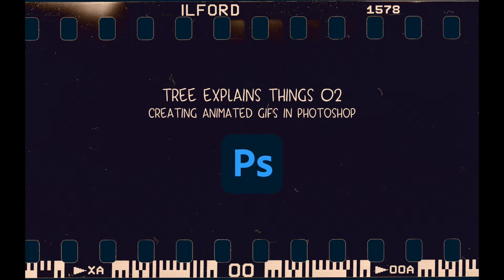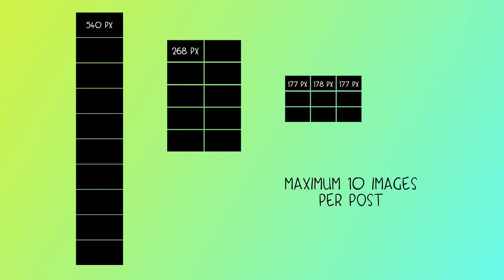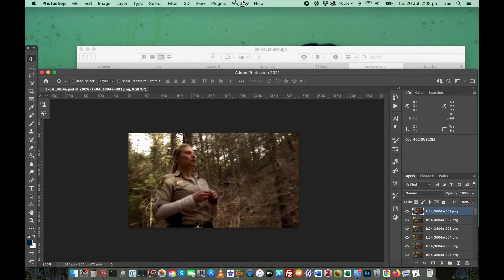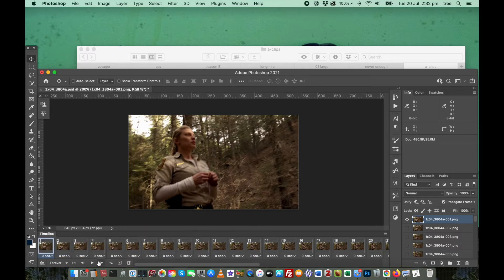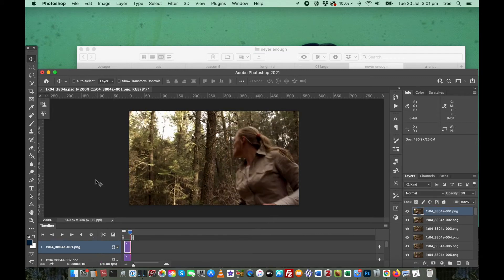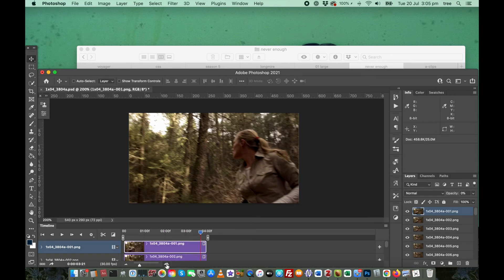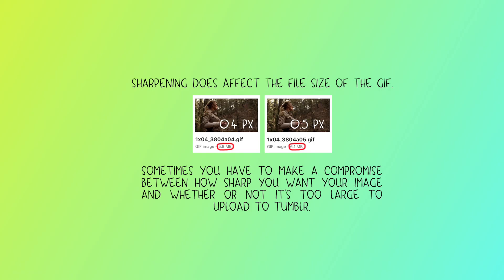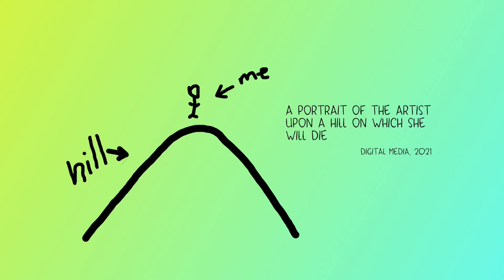tree Explains Things 02: Creating Animated GIFs in Photoshop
In this tutorial I'll be going through the process of loading image files into Photoshop and then creating a basic animation that you'll ultimately be able to export as a gif.